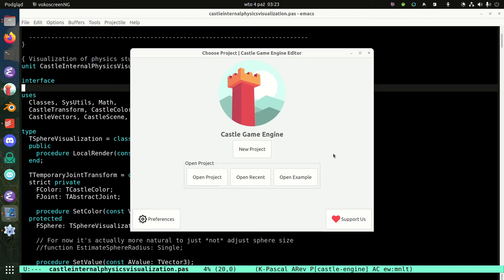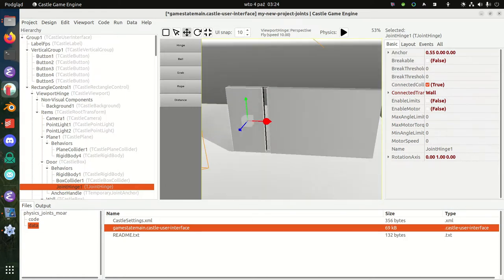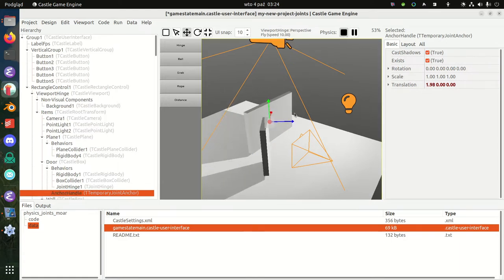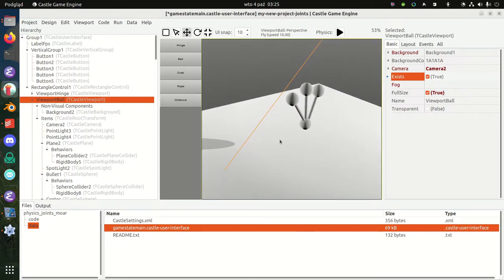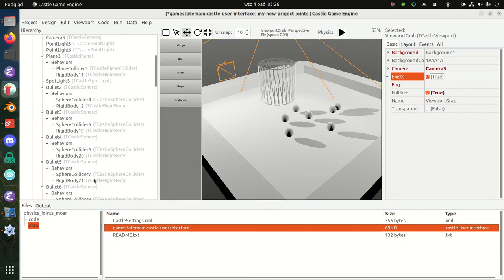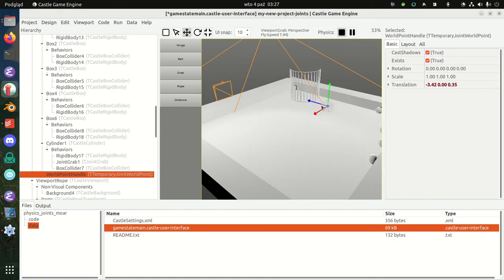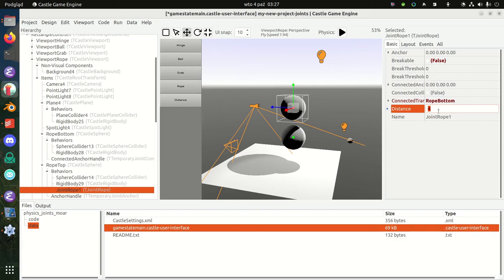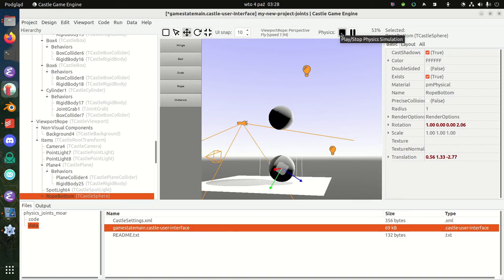Teaser: Physics joints in Castle Game Engine: hinge, ball, grab, rope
A quick video demonstrating new Castle Game Engine features using physics joints:

- hinge (rotation around an axis)
- ball (free rotation)
- grab (follow a specified point)
- rope (one object is tied to another with an invisible rope - it can move and rotate, as long as the rope distance is preserved).

We can design and simulate everything in CGE editor. This is all open-source, on Castle Game Engine physics_j branch.

Andrzej Kilijański and Michalis Kamburelis work on making it merged to CGE master :) If you like this work, support us